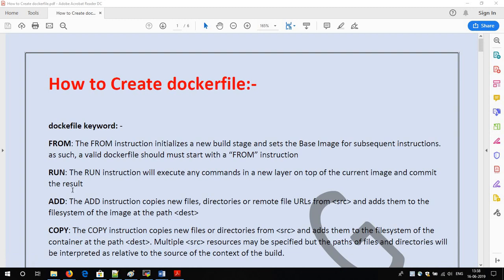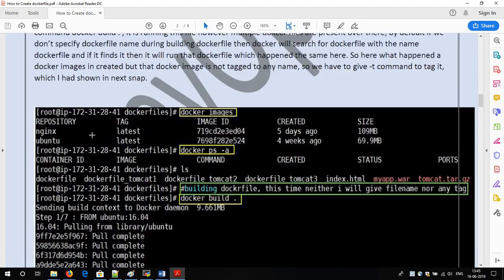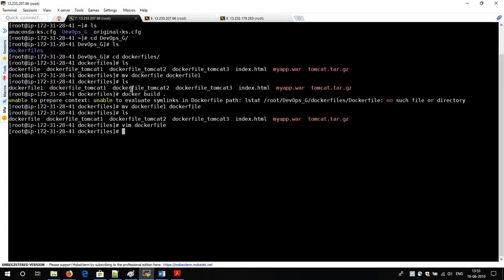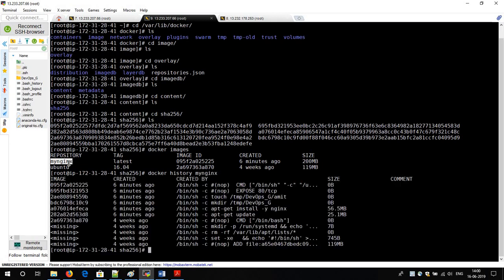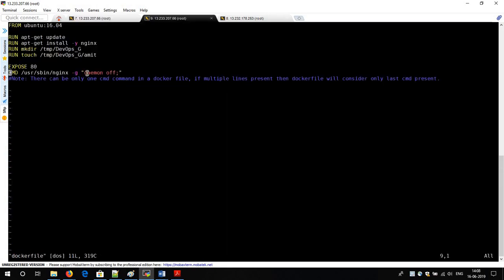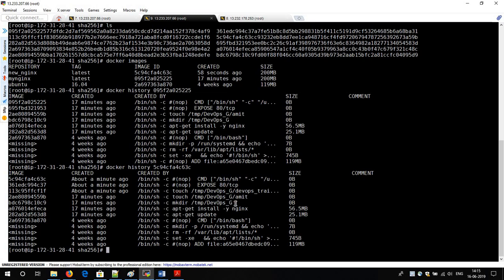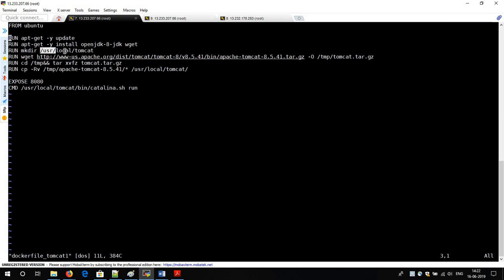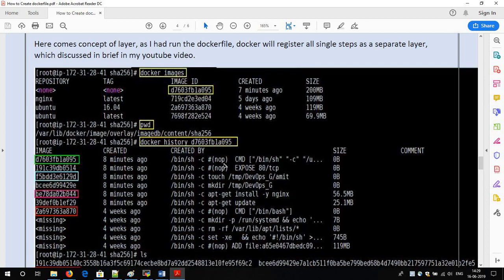12 dockerfile in depth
Explaining about dockerfile in depth.